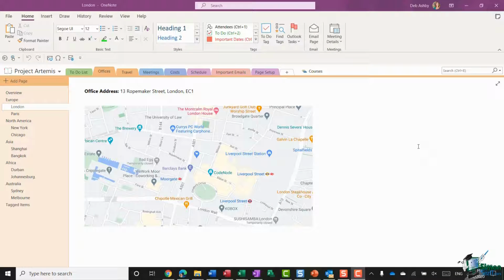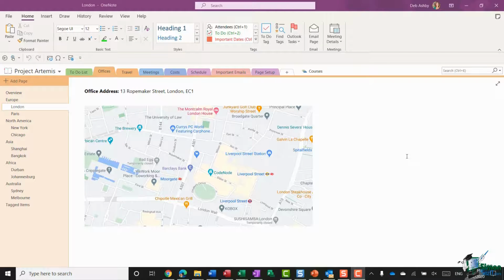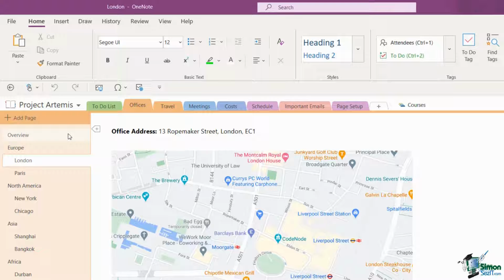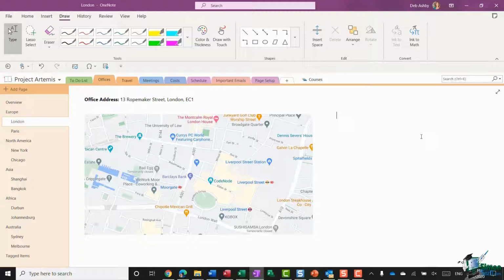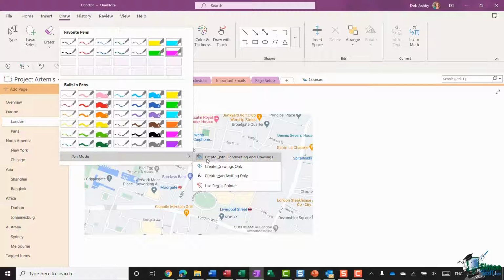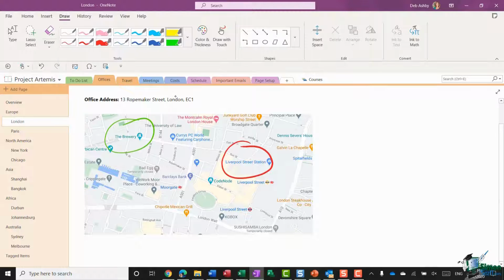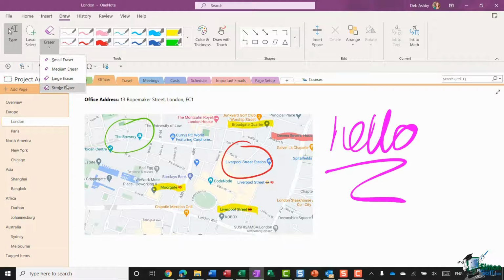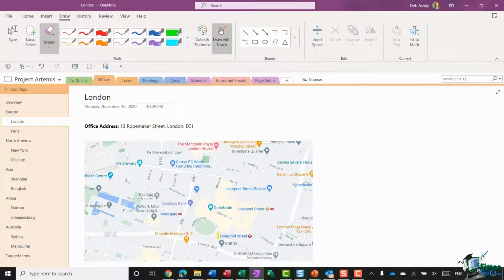How to Use Pen Mode in OneNote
In this Pen Mode in OneNote Notebook tutorial, we teach you how to use a pen in touch screen mode and utilize the features available in this mode.

OneNote is Microsoft’s feature-rich, digital note-taking app. Much like a paper notebook, you can organize text-based notes, images, tables, screen clippings, audio and video recordings, maps, and more into sections and pages.

OneNote allows you to share note pages and notebooks through email, permissions, and links. You can control how much access you give to recipients and decide if they can view or edit the content.